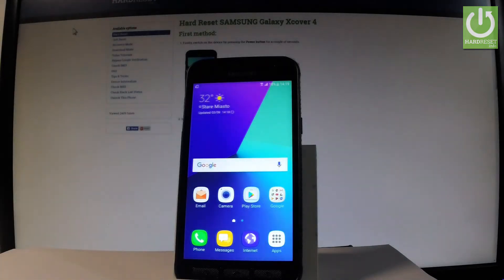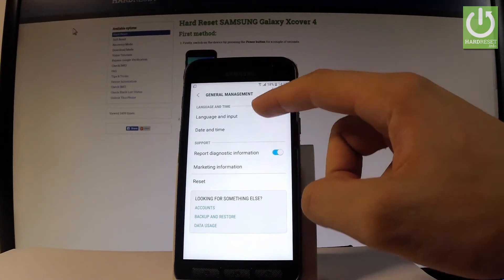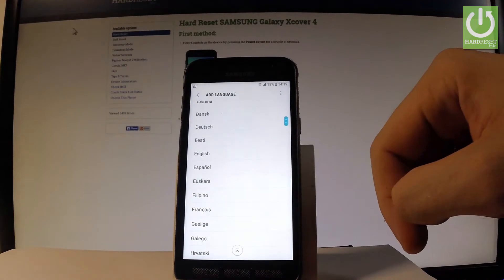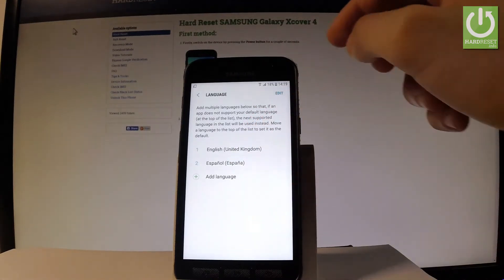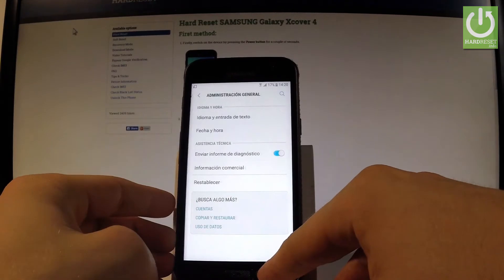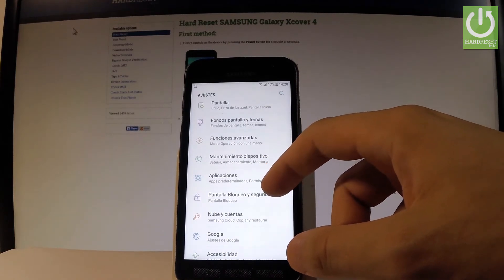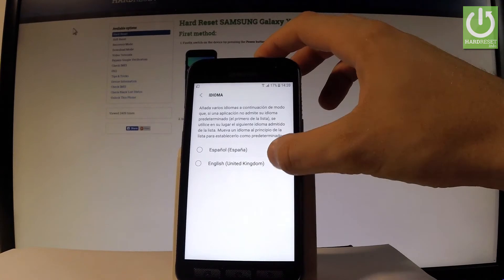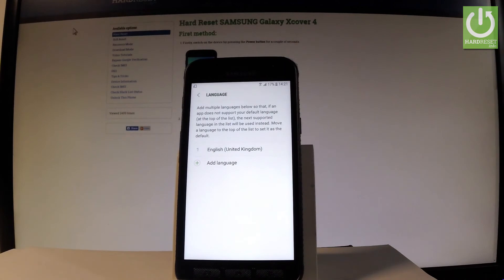SAMSUNG Galaxy Xcover 4 Change Language / Language Settings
How to change language in SAMSUNG Galaxy Xcover 4? How to get access languages settings in SAMSUNG Galaxy Xcover 4? How to select language in SAMSUNG Galaxy Xcover 4?

Use the settings of SAMSUNG Galaxy Xcover 4 in order to find the list of available languages that your can use on SAMSUNG Galaxy Xcover 4.